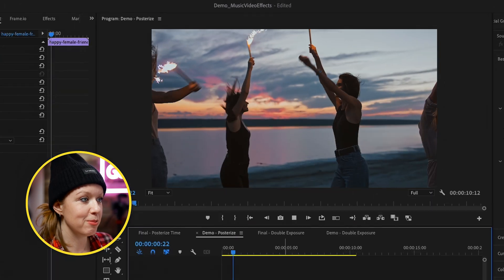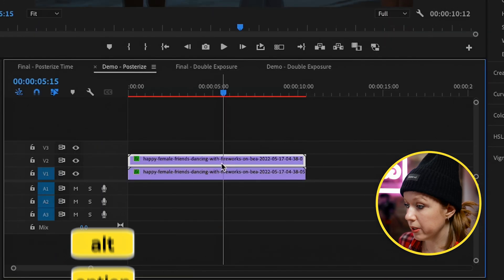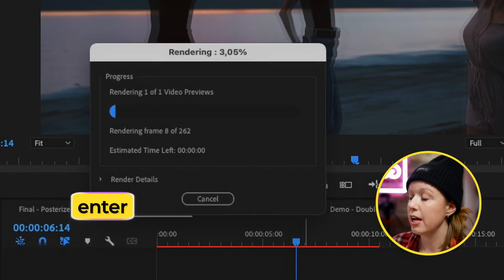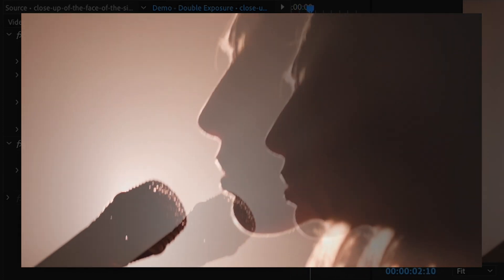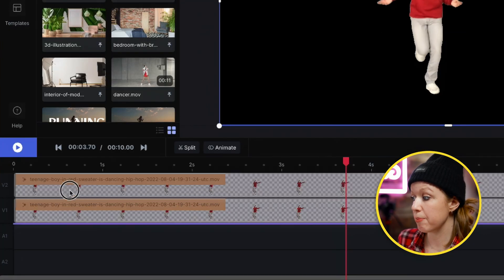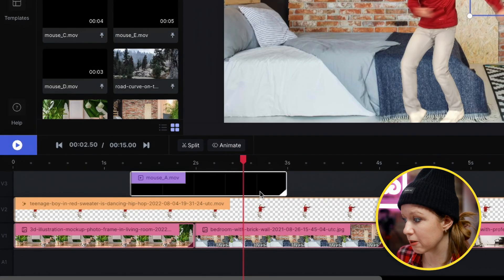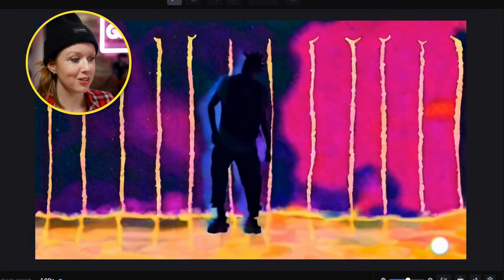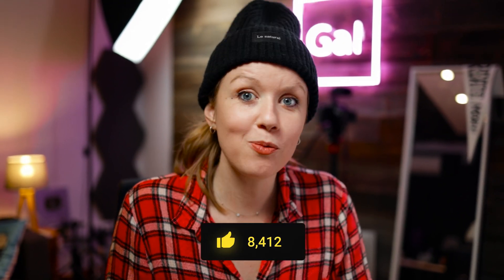5 Popular Music Video Effects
MORE FROM GAL
Comica V-Mic Clip On Lav
RODE NT USB Mini
Canon EOS R Camera
Canon 35mm RF f1/8 Lens
Andycine On-Camera Monitor L
Apple M1 Max Laptop
Logitech MX Master 3S Mouse
99Classics Walnut Headphones
GAL’S MUSIC VIDEO EFFECTS INSPIRATIONS
CHAPTERS
0:00 Intro
0:28 Dropped Frames Echo FX
2:50 Prism Double Exposure
3:44 Elements
5:18 Background Switch
7:18 Mouse Clicks
8:22 VHS FX and Looks
9:12 Motion Tracking Clipart
10:30 Gen-1 for Visualizers

Video Edited by Jiva Brown
Thumbnail Design by Rikard Tholen